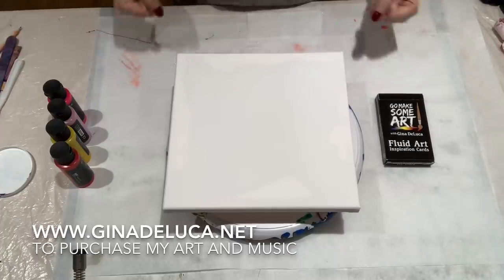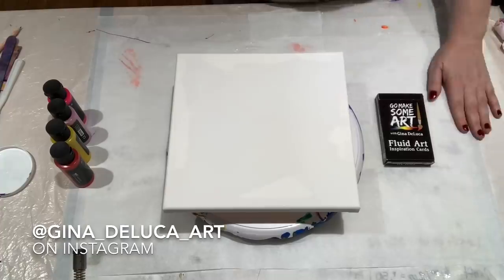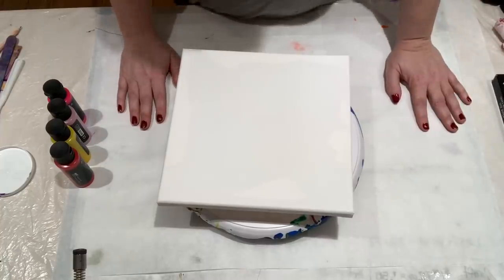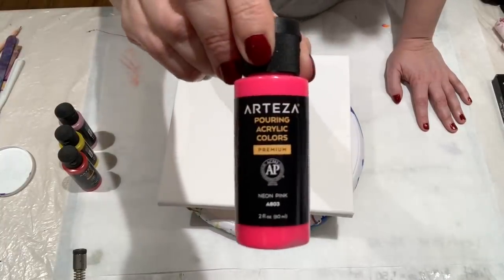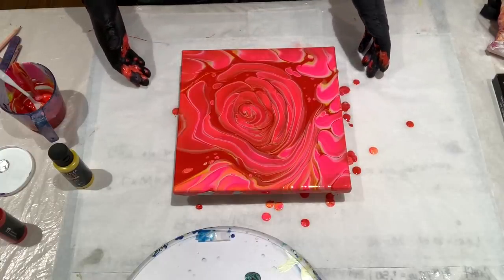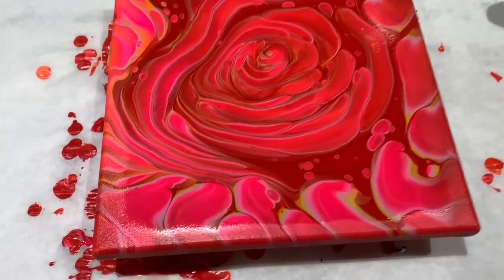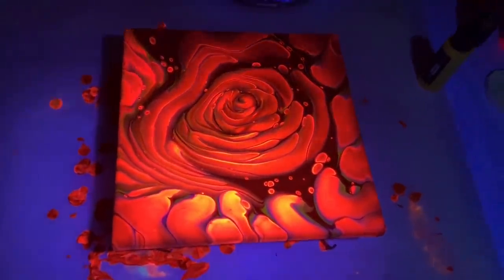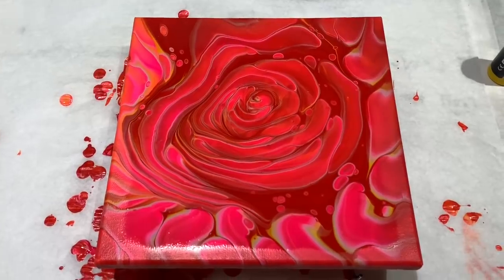(288) I'm SO CLOSE Rose Ring Pour w/ Black Light Art - Fluid Acrylic Paint Pouring - Flow Art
In this tutorial I wanted to try to pour a rose. This time I came out with more of a peony than a rose, but it looks incredible under a black light.  I have gone over this many times in my mind and haven't yet quite figured it out. Guess I'll have to keep trying. I am using the Arteza Acrylic Pouring Paint Colors Neon Pink, Rose Pink, Vermillion Red and Mid Yellow. Paints are ready to pour and require no mixing.